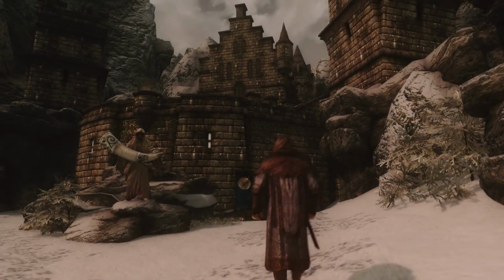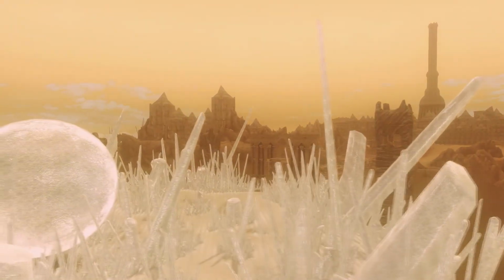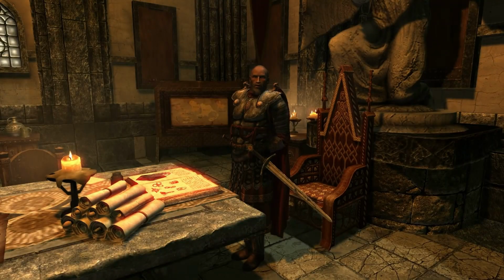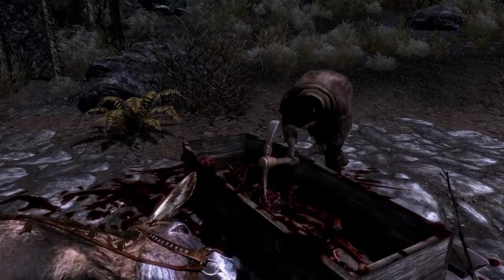Skyrim’s Greatest Expansion Mods ! 10 DLC-Sized Mods You NEED to Play!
Buy software directly at PredCaliber.com
Win 10/11 Pro x64 Retail now only $12,50!
**"Think you’ve seen everything Skyrim has to offer? Think again! In this video, we dive into the 10 BEST expansion mods that add new lands, quests, and adventures to Skyrim—some even bigger than official DLCs! From the epic world of Enderal to the mysterious Forgotten City, these mods will breathe new life into Skyrim and keep you adventuring for hundreds of hours.

Whether you're looking for new provinces, intense storylines, or Dark Souls-style boss fights, this list has it all! And the best part? Most of these are even compatible with Skyrim VR!

1️⃣ Enderal: Forgotten Stories (2016/2019)

2️⃣ Beyond Skyrim: Bruma (2017)

5️⃣ Beyond Reach (2014, ongoing updates)

7️⃣ Moonpath to Elsweyr (2012/2018 remaster)

8️⃣ The Forgotten City (2015/2021 standalone release)

9️⃣ Helgen Reborn (2013/2016 update)

🔟 Warden of the Coast (2022)

Chapters:
0:00 Video start + Intro
3:01 Enderal
6:23 Beyond Skyrim: Bruma
10:55 Vigilant
13:39 Falskaar
16:54 Beyond Reach
19:45 Moonpath to Elsweyr
22:40 The Forgotten City
24:35 Helgen Reborn
26:32 Warden of the Coast
29:05 Wyrmstooth
31:21 Conclusion and top 3

My specs:
i7 12700k
32GB RAM (DDR4)
RTX 3090 FE (24GB VRAM)
NVME SSD

Unfortunately my channel is slowly dying ,  If you enjoyed this video and want to see more jaw-dropping Skyrim content, don't forget to hit the subscribe button and ring the bell to stay updated on our latest adventures in Tamriel! It will really help my Youtube channel!